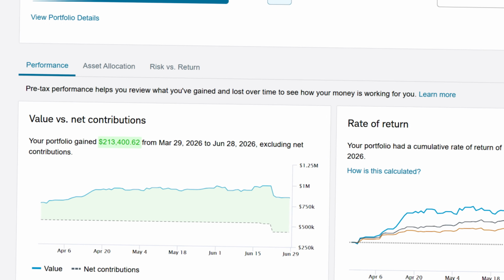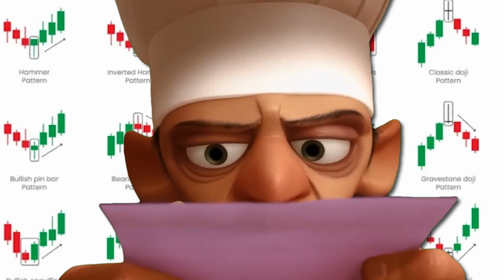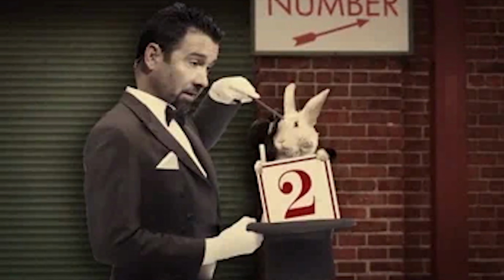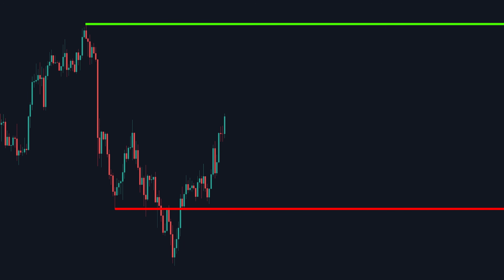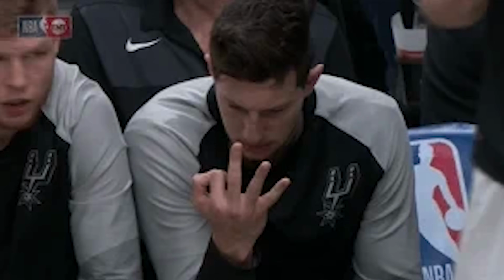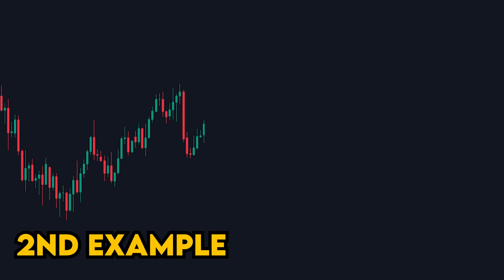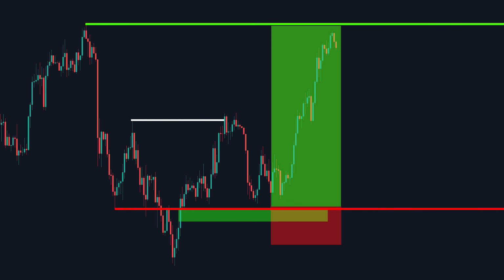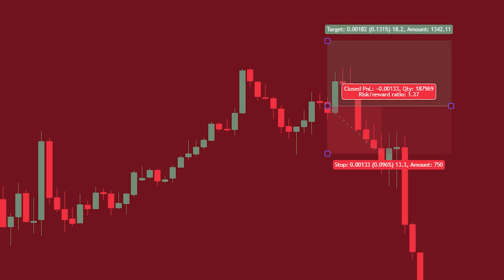I Reveal My Most Profitable Trading Strategy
Every single day something very specific happens at the open and close of the market... If you get good at spotting it, you can make a ton of money using this trading strategy.